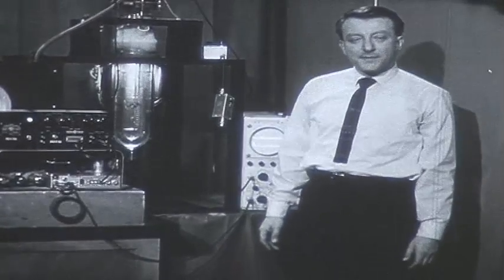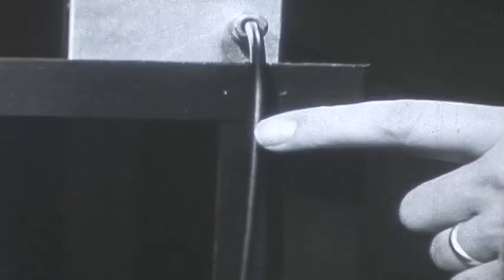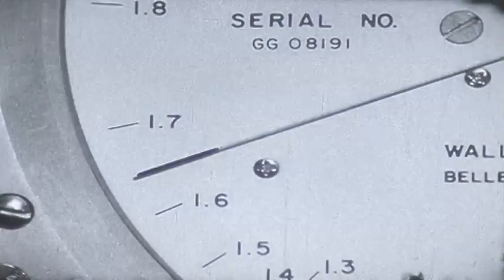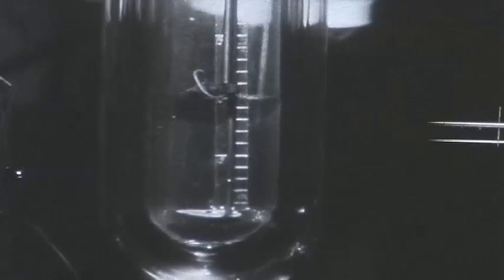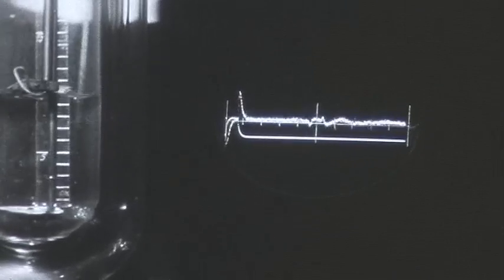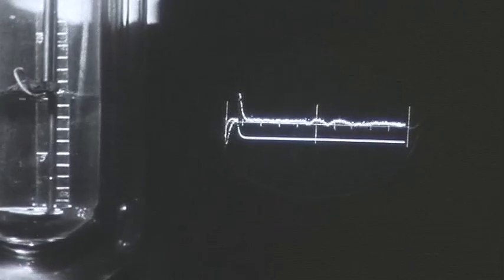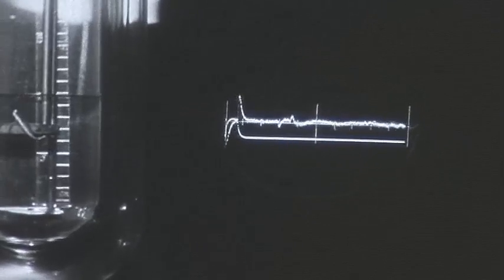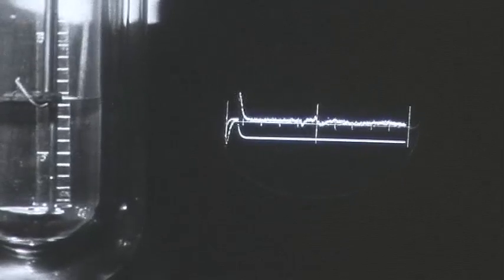Liquid Helium II: The Superfluid - segment 5of5